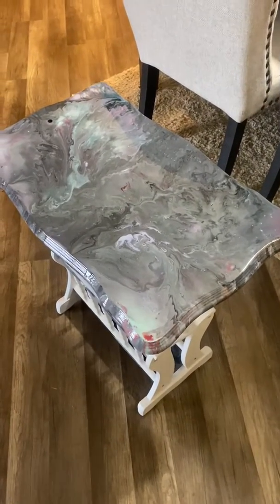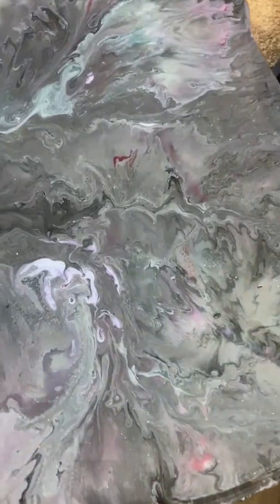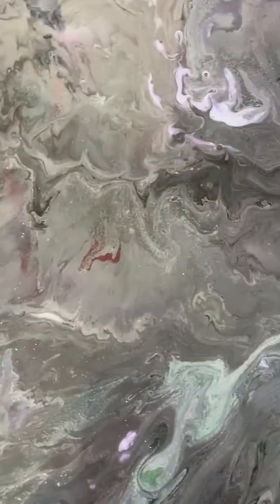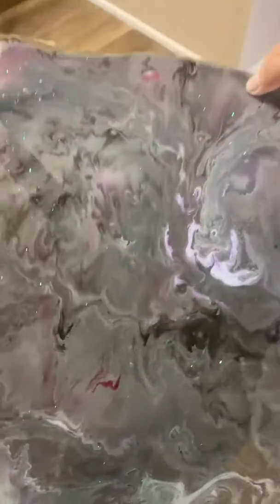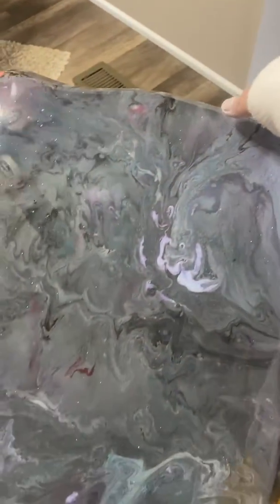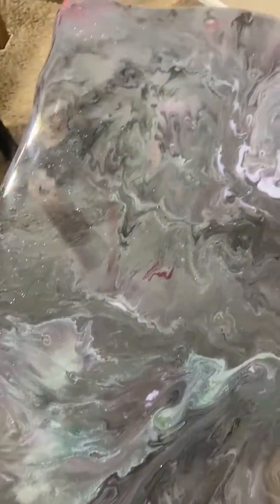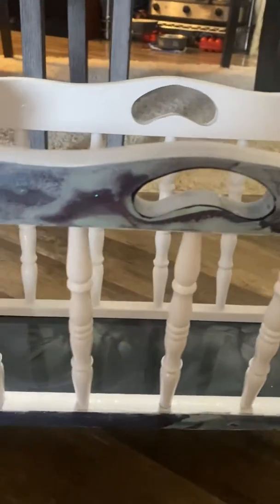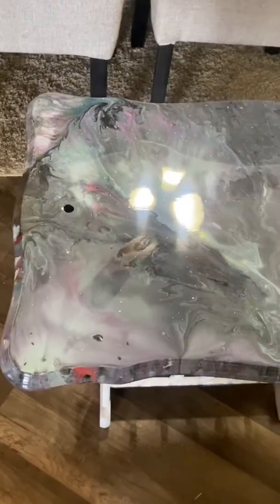From Treasure to Treasure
From a dilapidated old lamp table to a refreshing, colorful side table for a kids bath area!